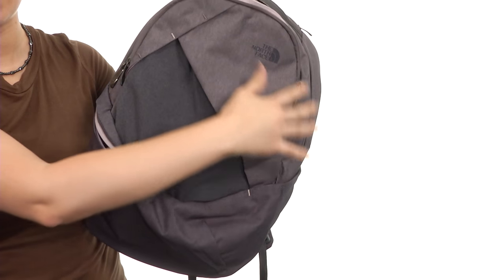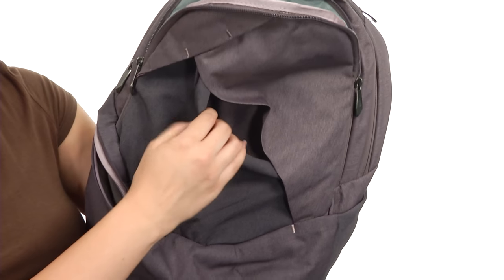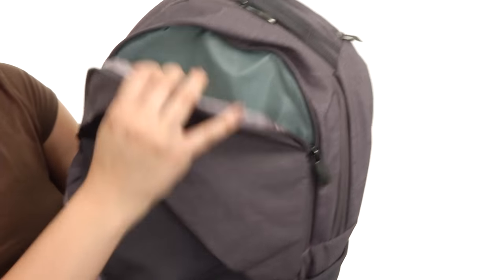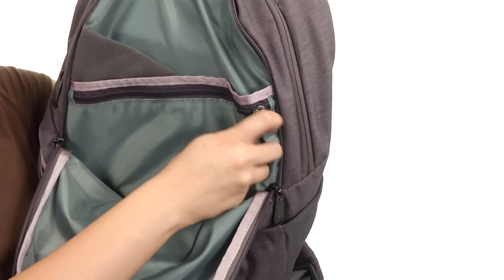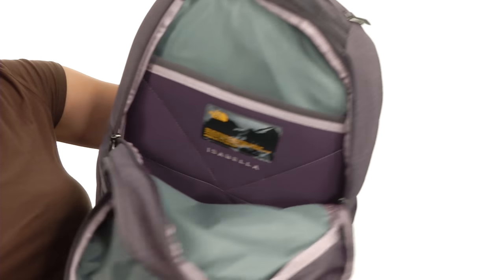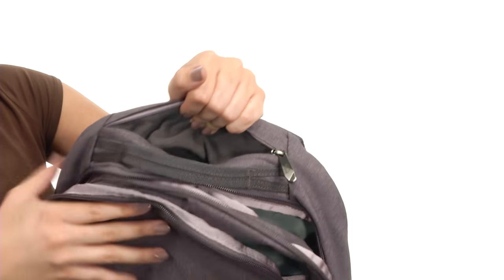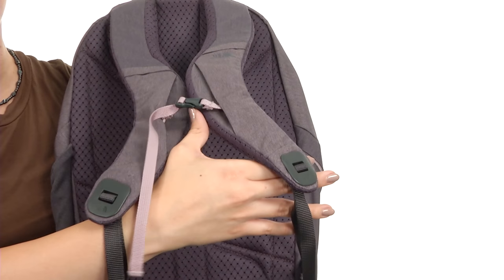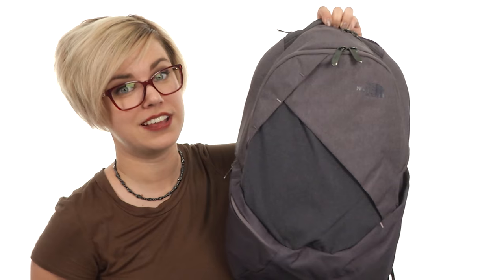The North Face Isabella Backpack SKU:8720617